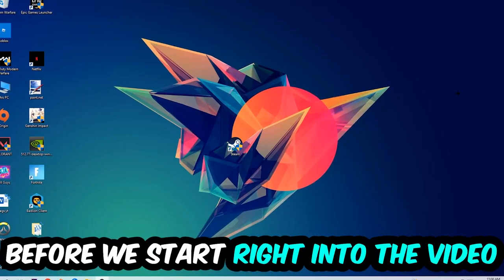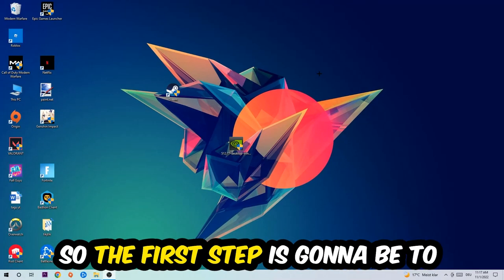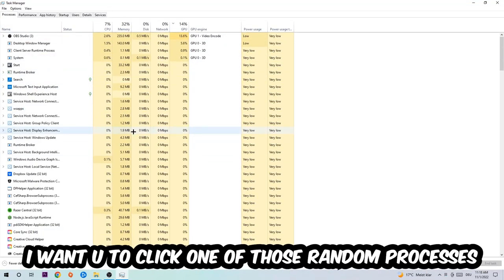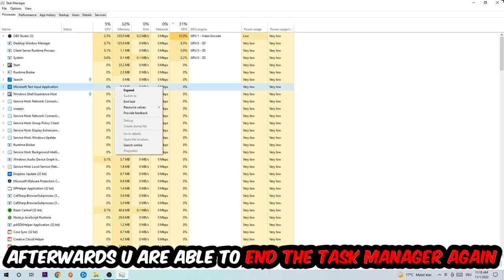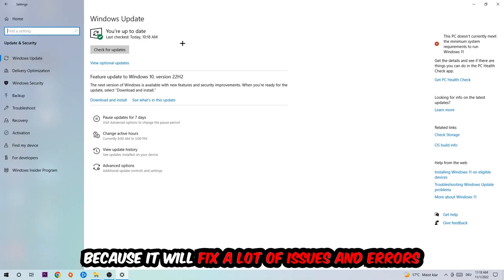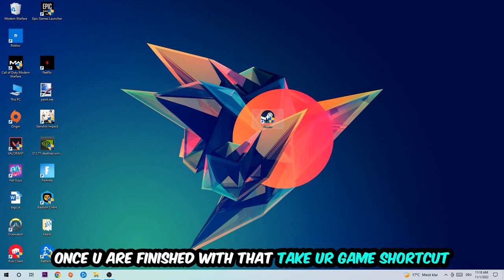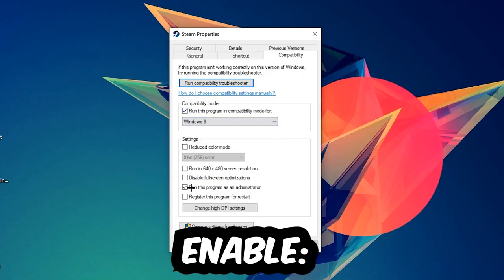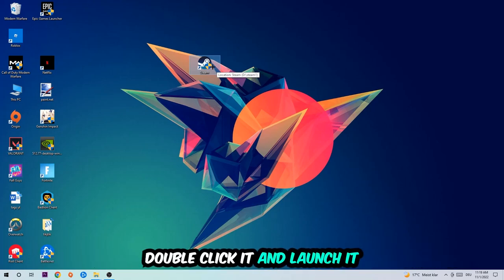Fishing Planet – How to Fix All Errors – Complete Tutorial